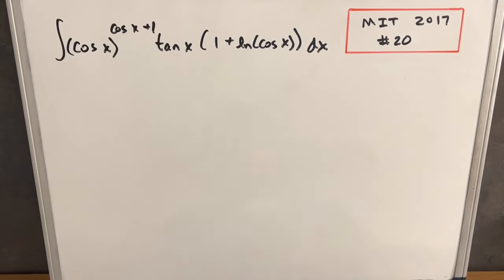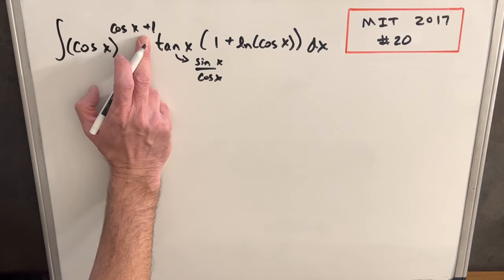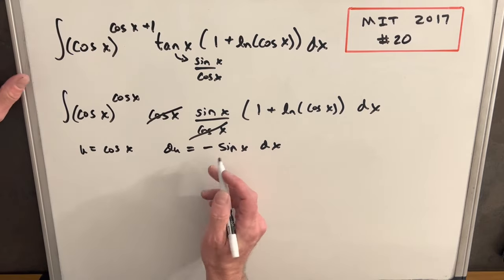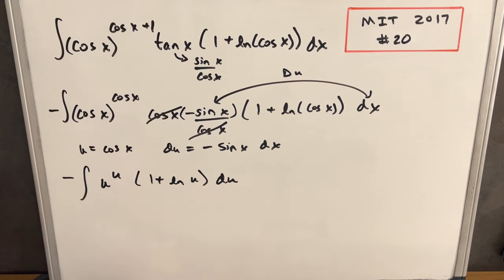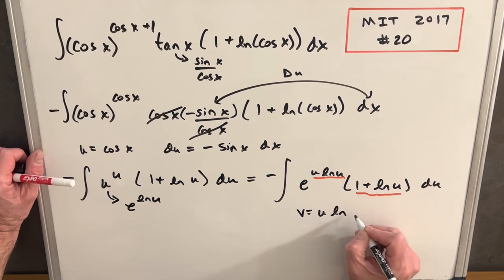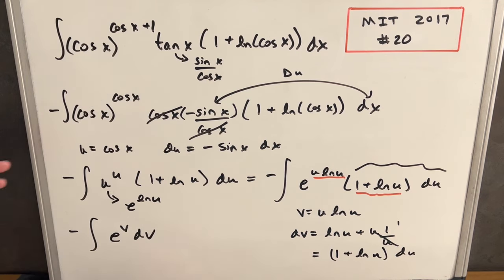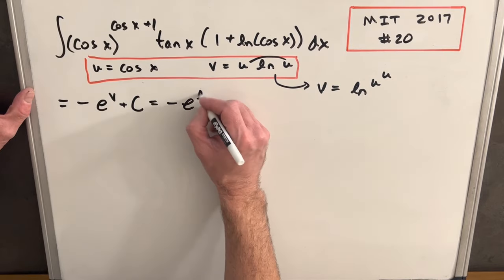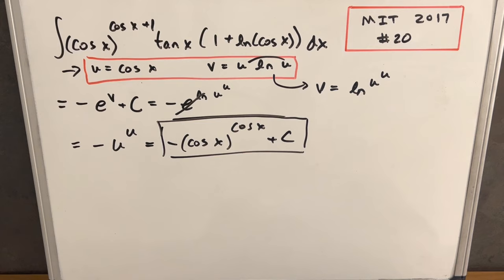MIT Integration Bee 2017 #20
Practice problems